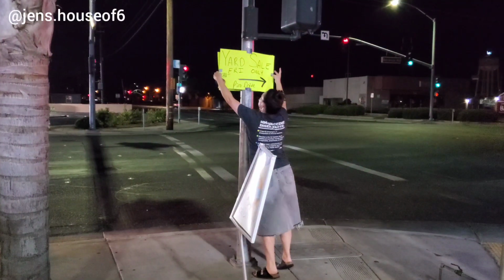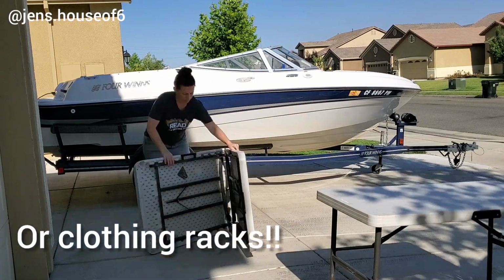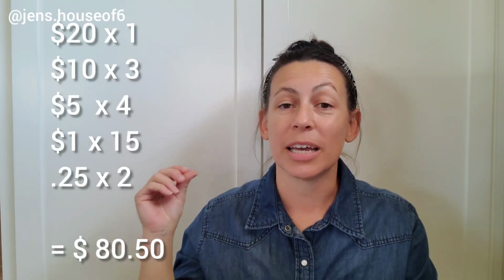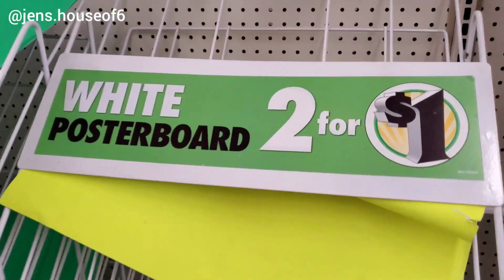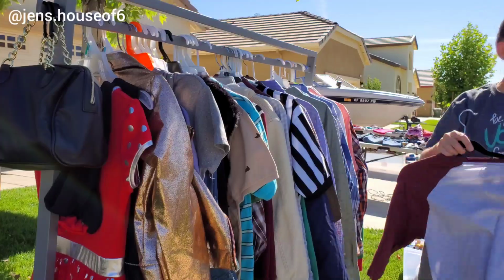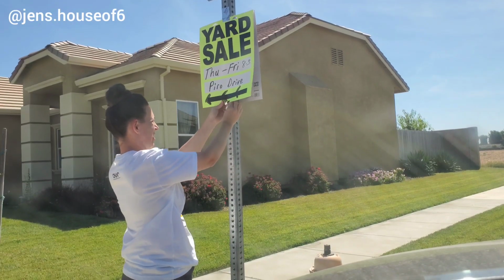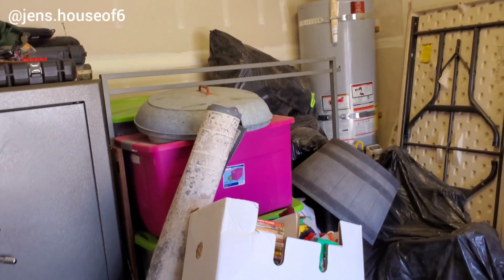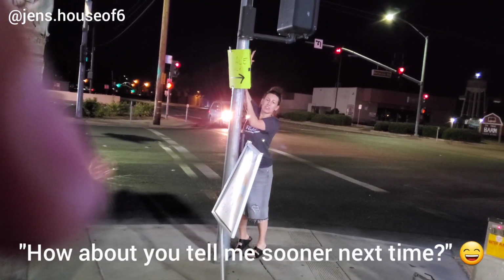How To Have A Successful Yard Sale | Yard Sale Tips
Welcome to Jen's house of 6 🖤
I've had this video sitting in my drafts for years! Yes, years! I figured it was time to finally publish it! I hope it's helpful! 🤑

Rakuten Rewards ⬇️
The best site for earning Cash Back when buying online. Get a $40 bonus when you sign up with my invite link and spend $40. It’s free!

Jen😊

**This video is not made for children under the age of 13**
All opinions expressed are solely my own. All videoes, photos are my own unless otherwise noted.